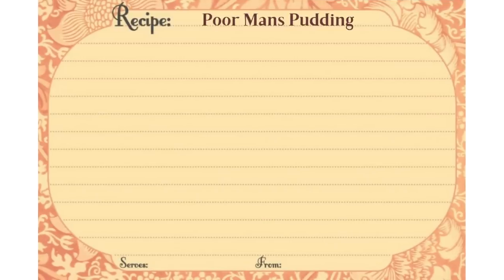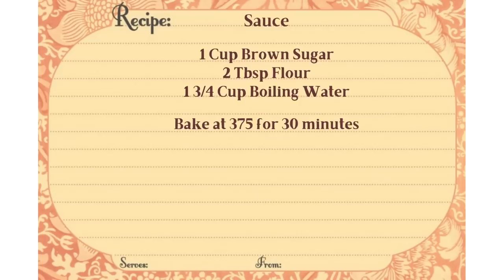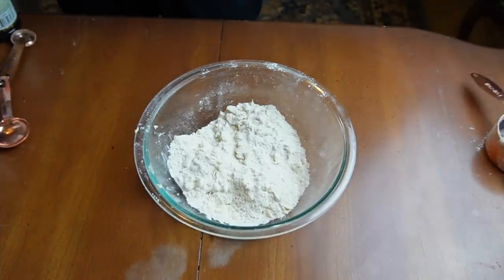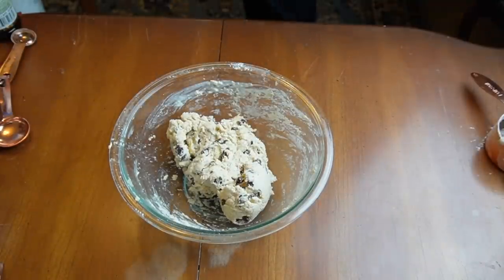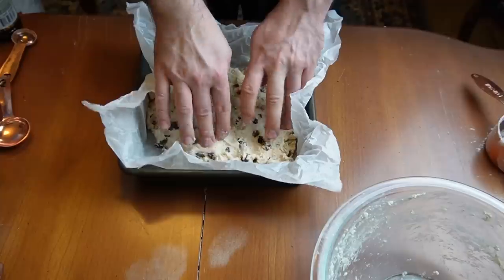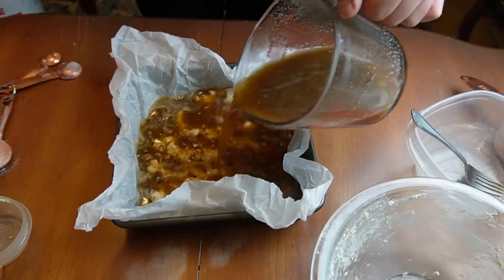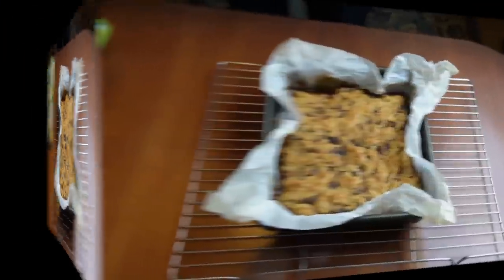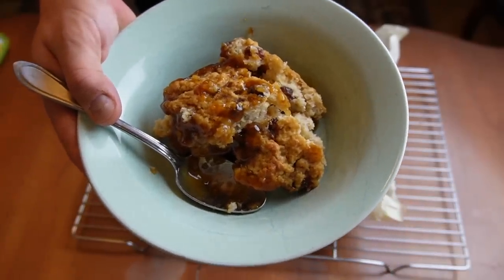Poor Man's Pudding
A favourite from my childhood at my Nanny's house. Quick and easy to make, this pudding is always a hit.